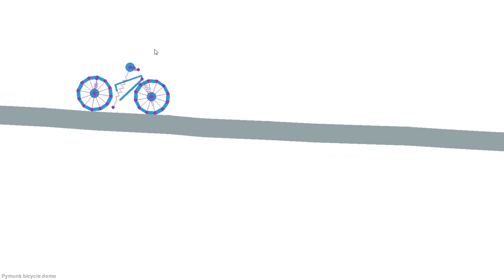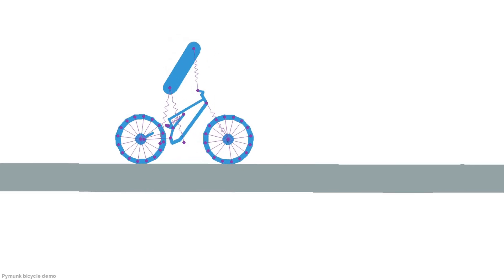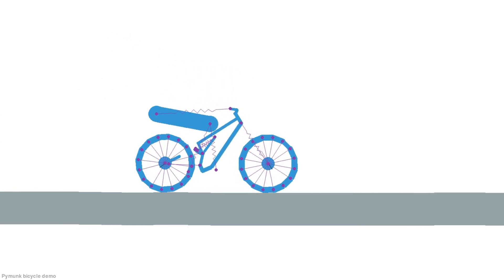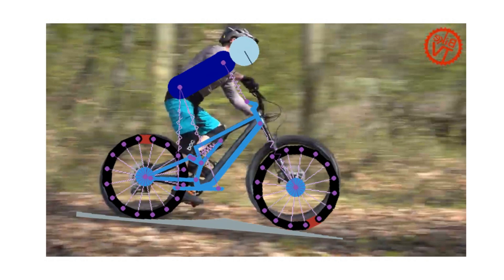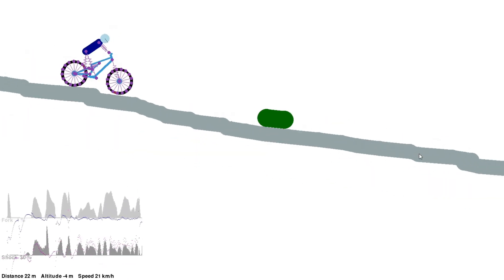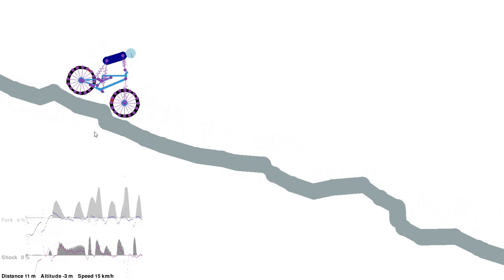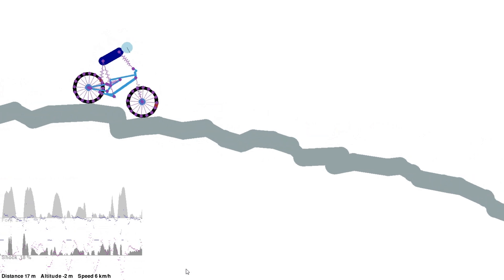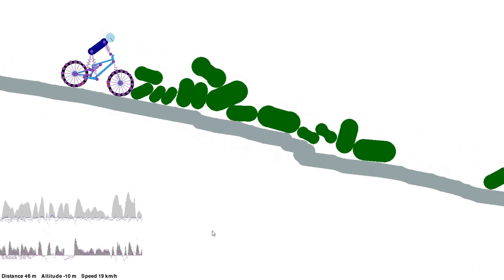Is this how you do manuals and hops?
The Pymunk mountain biking simulation has been upgraded
1. Full-suspension bike geometry
2. Rider mass and moment of inertia
3. Control of body position using arms and legs
4. Fork and shock compression graphs

Possible names for the test riders are Bucket, Gyro, Flip, Welt, Crash, Bruise, Bounce, Torque, Shiner, Spoke, and Endo. Buster is already taken.

What should I name them?